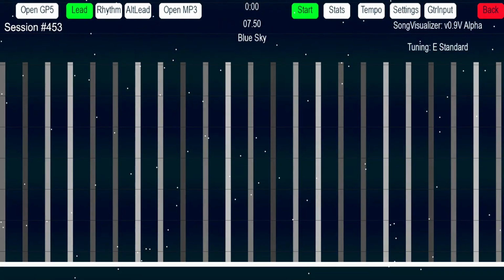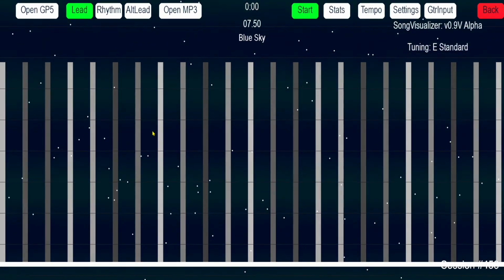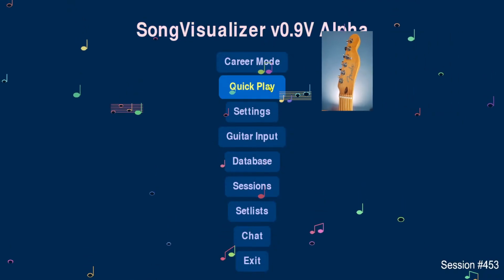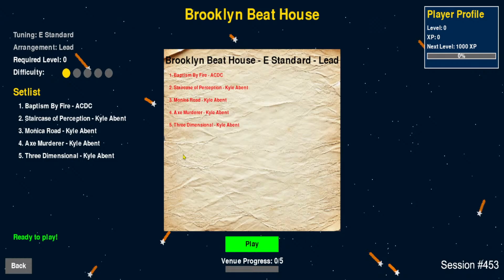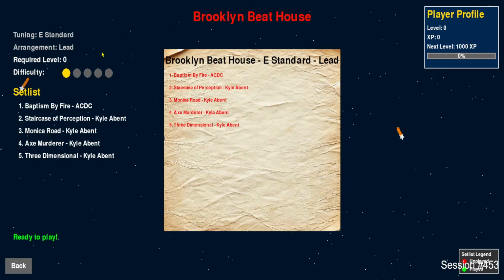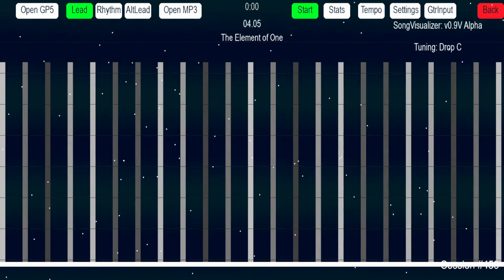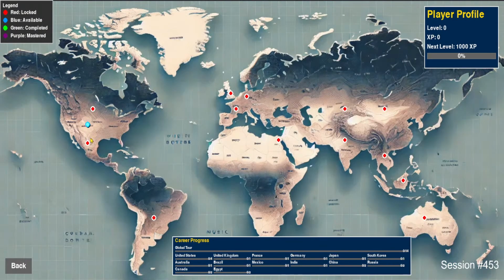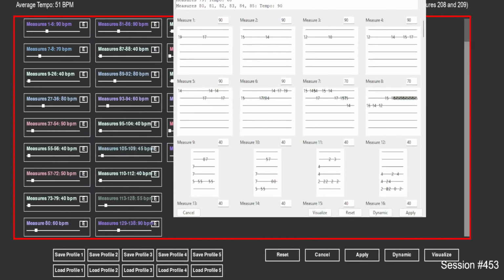Session #453 - DevLog - SongVisualizer V0.9V Alpha